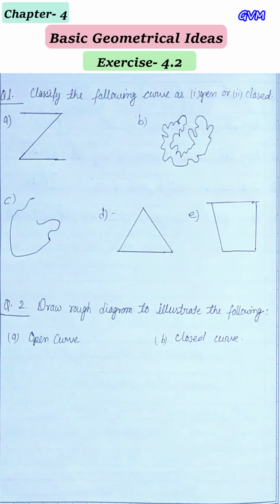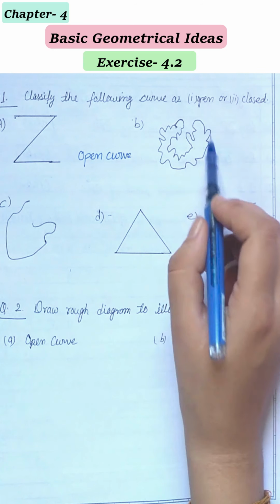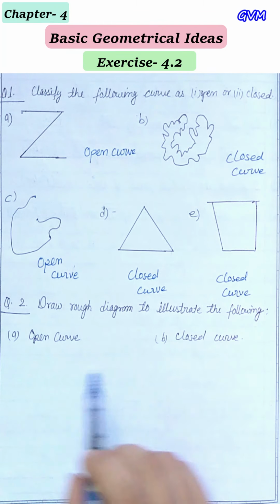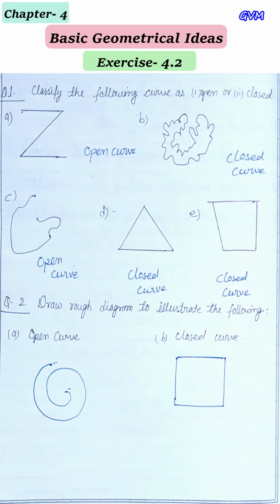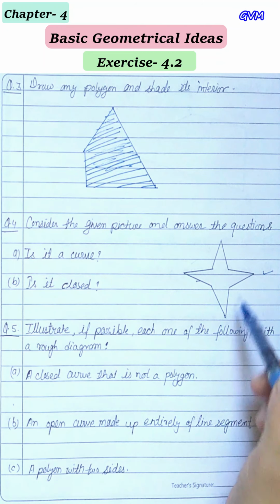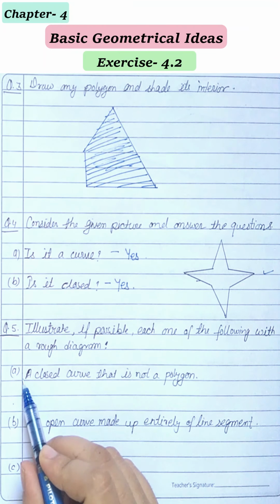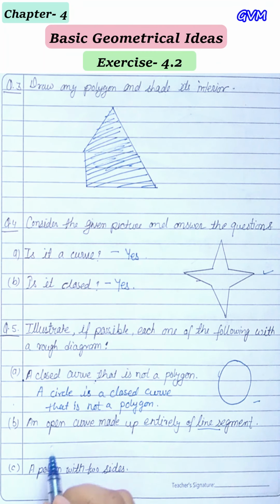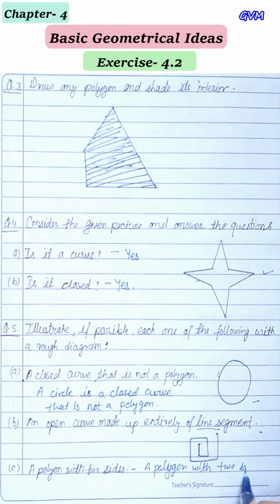NCERT | Class 6 | Math | Chapter 4 | Exercise 4.2 | Basic Geometrical ideas